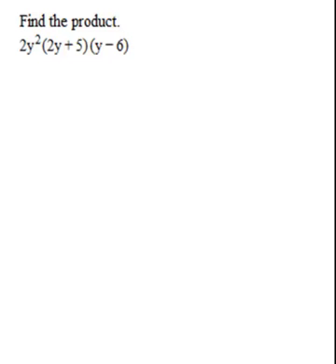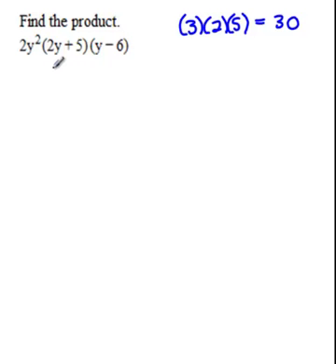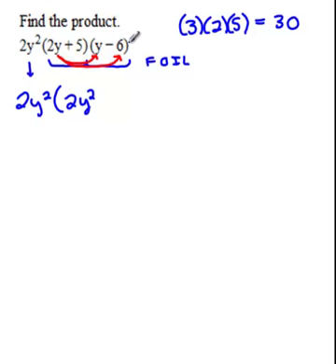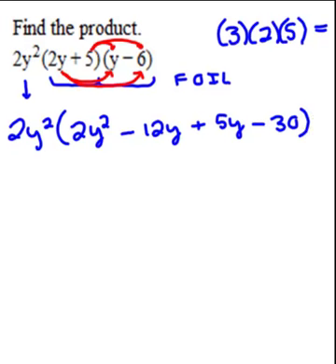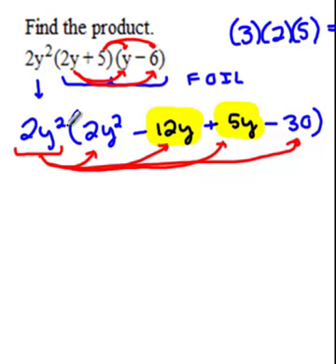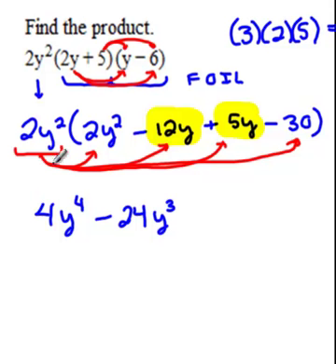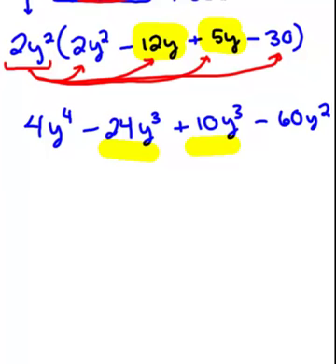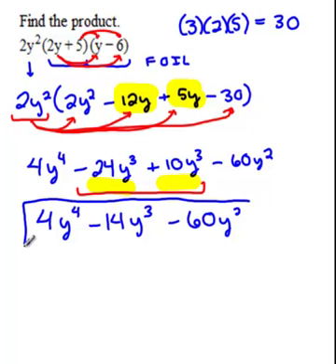Multiplying Polynomials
Multiplying a monomial by two binomials